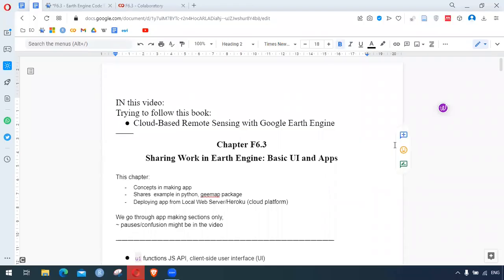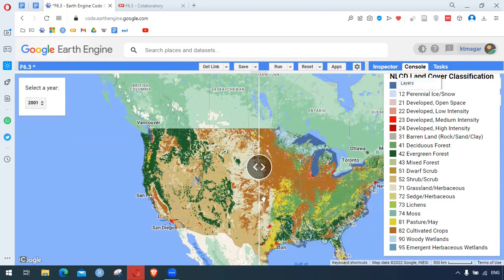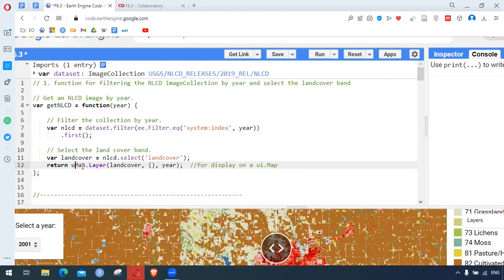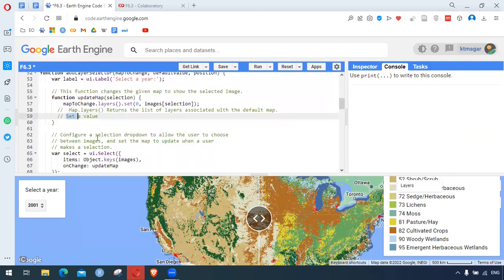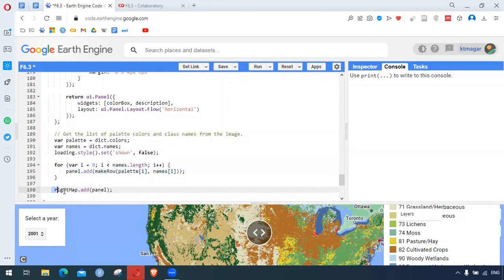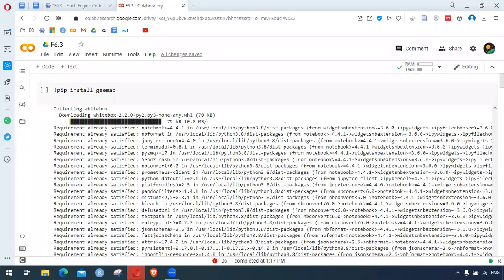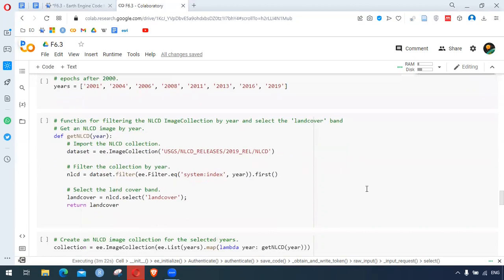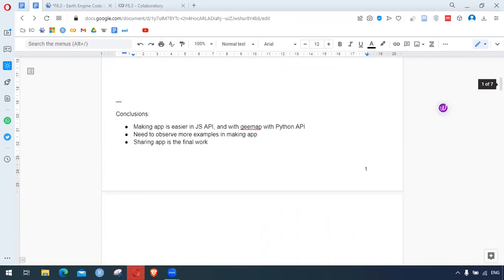Chapter F6.3 Sharing Work in Earth Engine: Basic UI and Apps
F6 Advanced Topics
~ F6.3 Sharing Work in Earth Engine: Basic UI and Apps

The chapter is teaches about the ways on making the applications using earth engine and deploying them as well. The codes presented in the chapter are focused on making apps

Similar videos in creating apps in the earth engine have been uploaded before.

This is just my attempt of explaining the chapter and quickly summarize them.